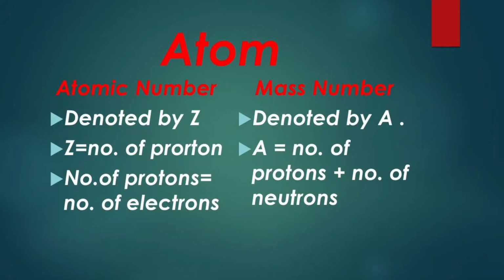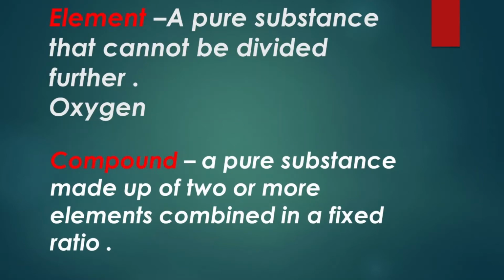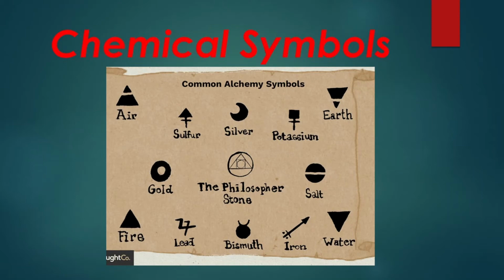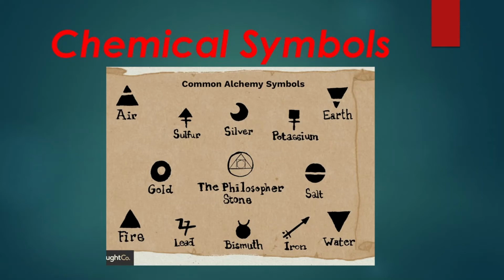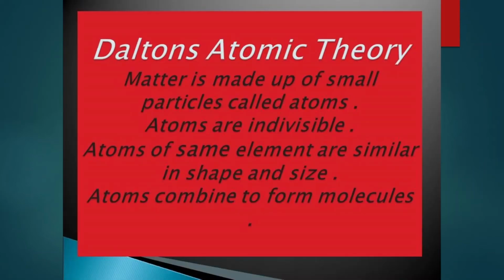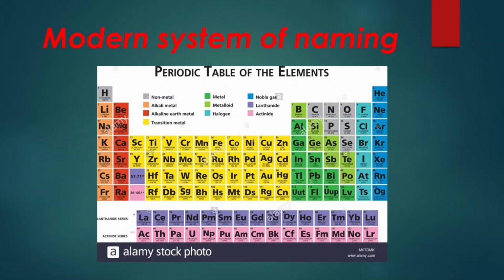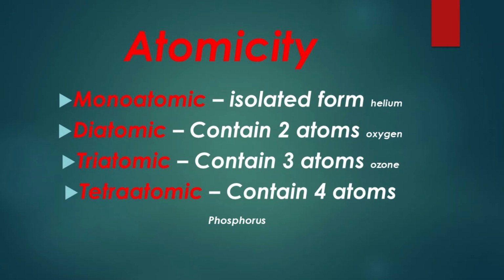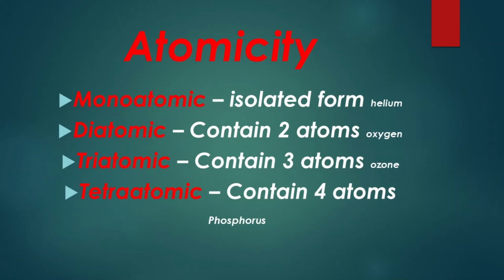Atomic Structure I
std 6 to 10 .